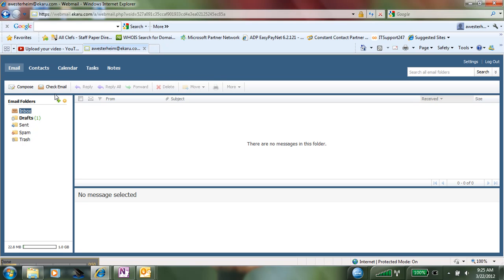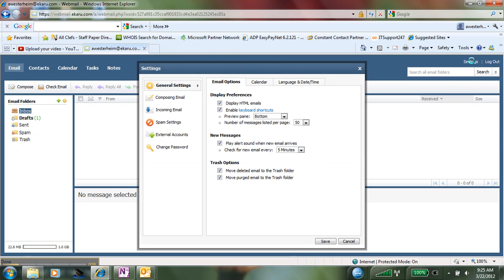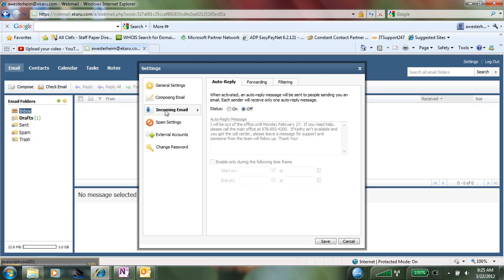Create an eMail "Out of Office" Reply Message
Learn how to create an "Out of Office" reply message using Ekaru webmail.